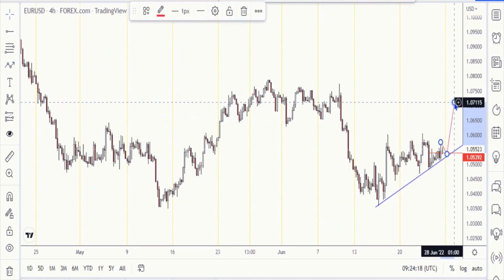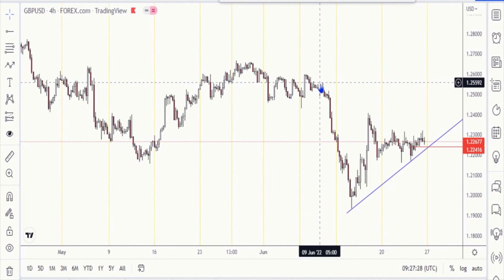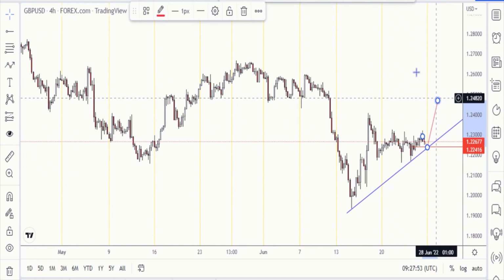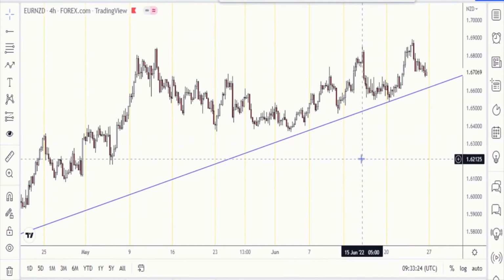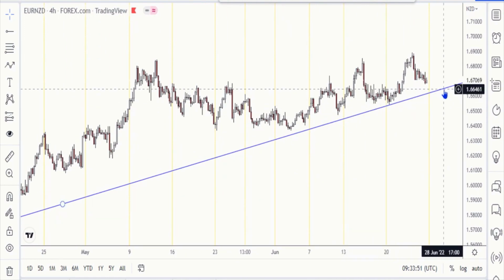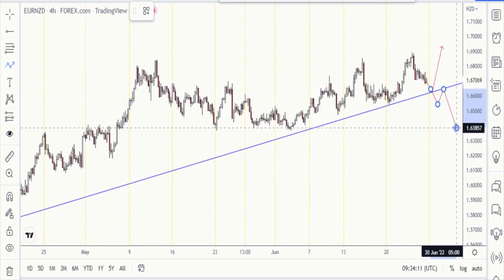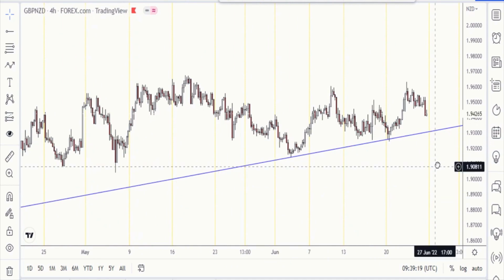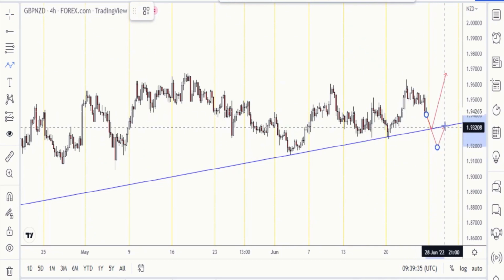Forex forecast: EURUSD, GBPUSD, EURNZD & GBPNZD (June 27-July 1, 22). WE'RE BACK!!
EURUSD and GBPUSD are trading on some short term retracements against their respective downtrends. It is just a mere question of continuations of the trends or reversals of the trends. EURNZD and GBPNZD also have some similar price action moves to look forward to. They are both trading on uptrend lines. Let us look towards breakouts or retests of the trends...